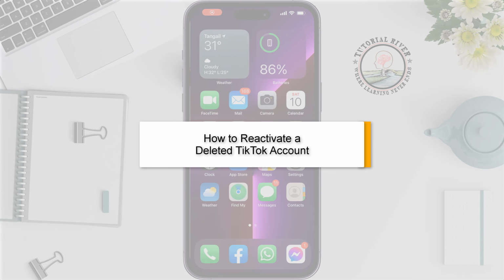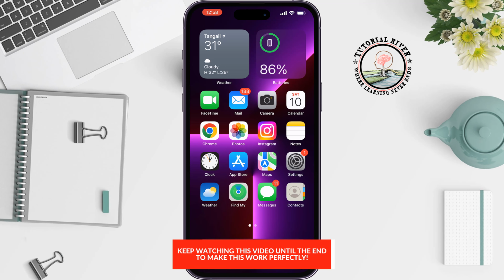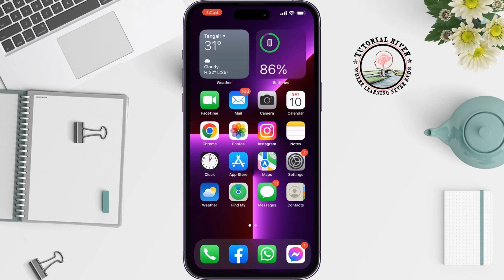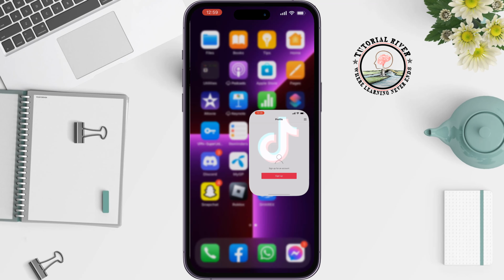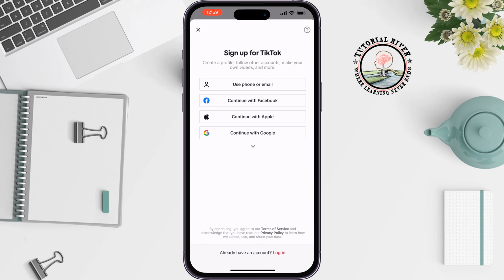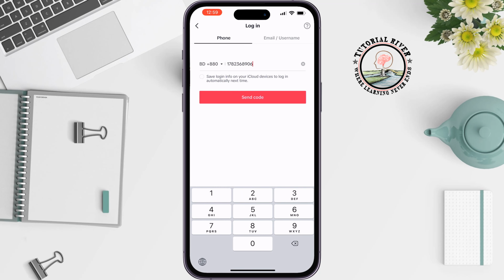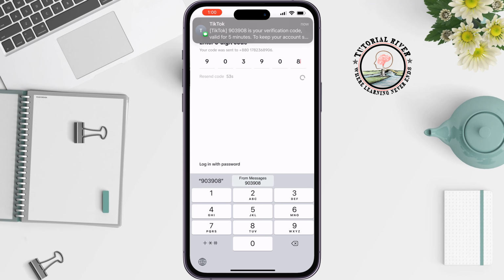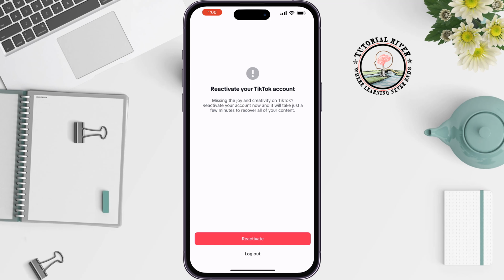How to Reactivate a Deleted TikTok Account [ Easy Way ]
Your deleted TikTok account is recoverable, so long as it is within 30 days. Here's how to recover your TikTok account.

Video Parts:
0:00 Info & Intro
0:08 In Details
0:49 open TikTok App
1:15 Verify Phone or Email
1:29 Ending & Outro